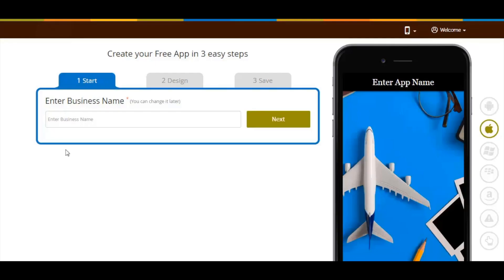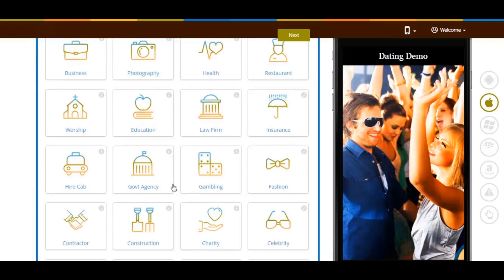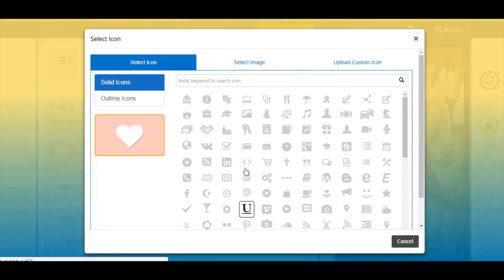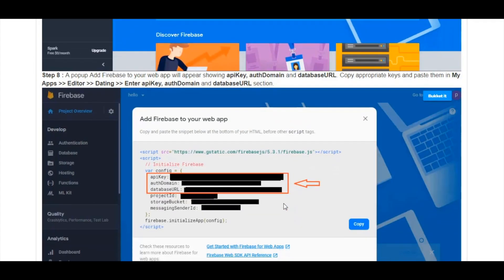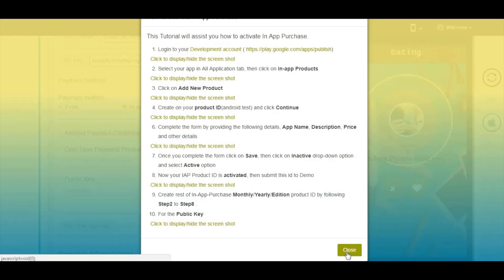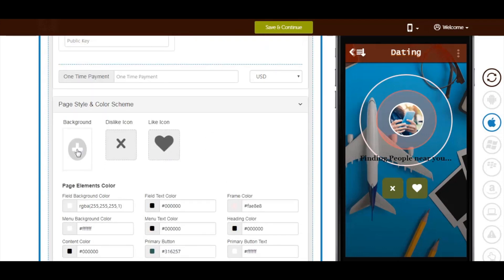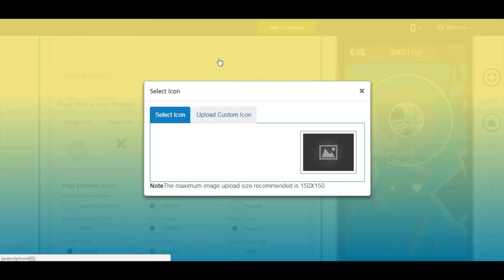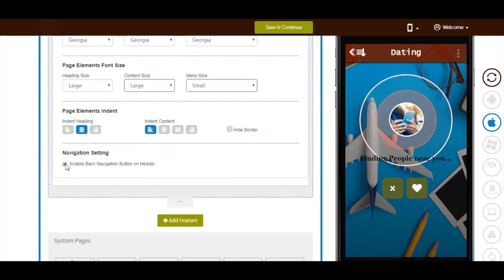How to create a dating app?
This video will help you,How you can add dating page .